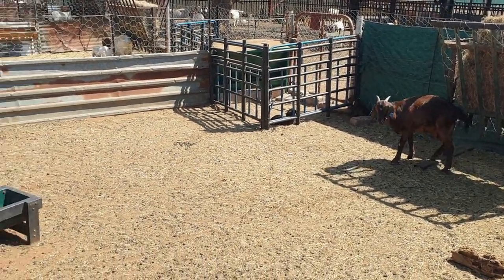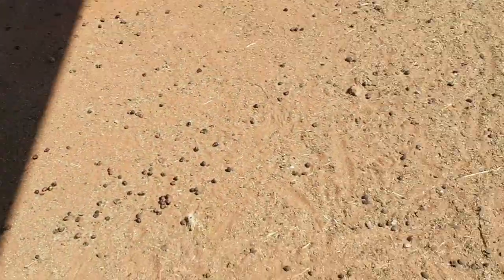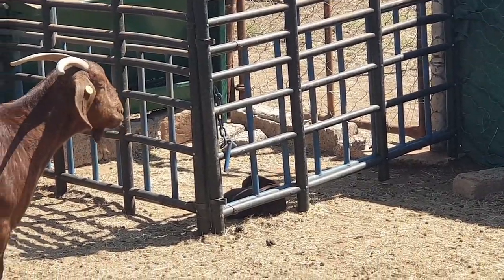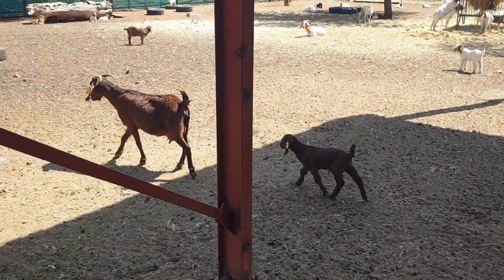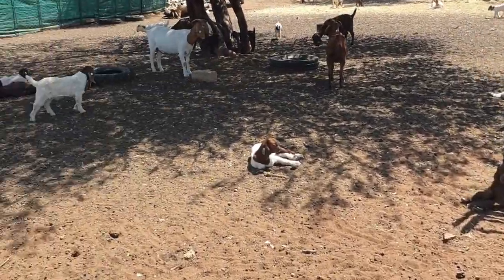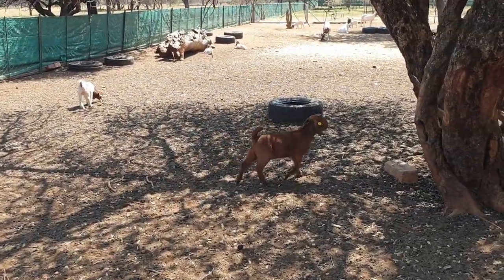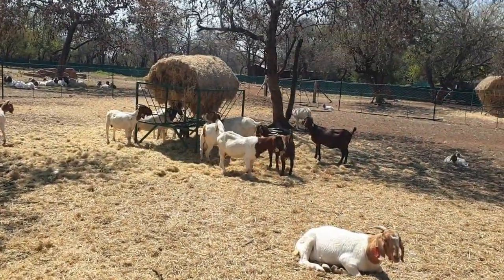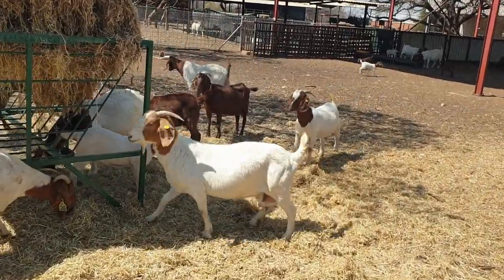Lambs! Lambs! Lambs! Kalahari Red Boer Goat Farming!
Our Kalahari Red Goats have done well. Adult ewes mostly had twins, with first time mothers mostly giving us single lambs/kids, we are very satisfied. Some of the ewes arrived pregnant unexpectedly, but they are also doing well!! Cannot wait to see them mature.